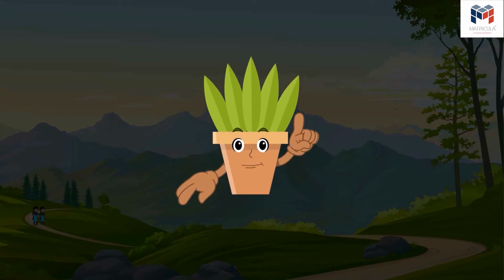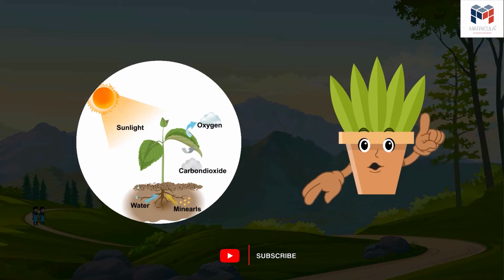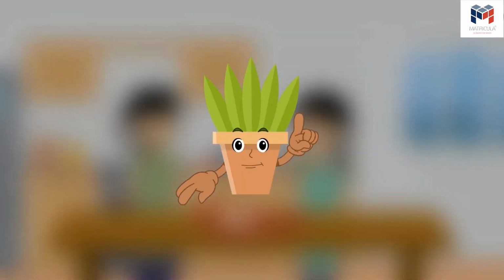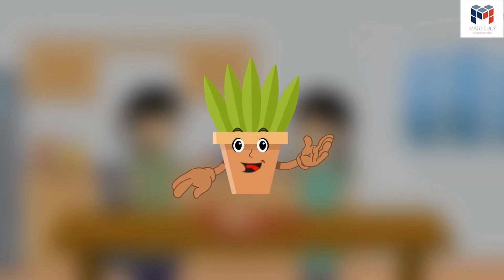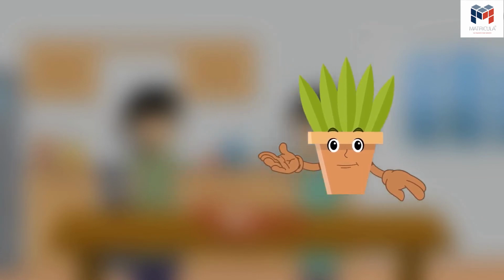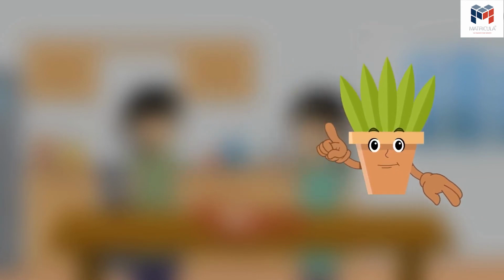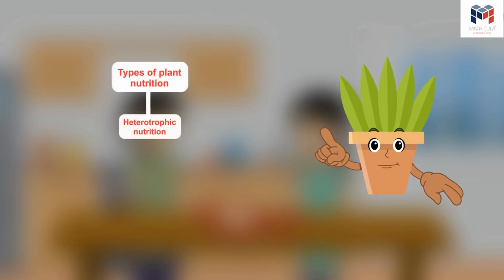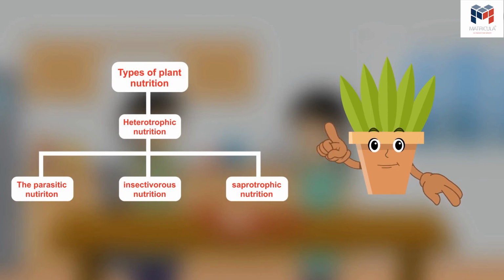Chapter 1 | Part 2 : Nutrition In Plants | English | Class 7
✔️ Class: 7th
✔️ Subject: Science
✔️ Chapter: Nutrition In Plants
✔️ Topic Name: Nutrition In Plants Full Chapter Class 7 Science | NCERT Science Class 7 Chapter 1
✔️ Topics Covered in This Video: Full Chapter Explanation  from Class 7 Science Chapter 1 Nutrition In Plants

What are the types of nutrition in plants?
The Two Modes of Nutrition are: Autotrophic – Plants are called the primary producer as they exhibit autotrophic nutrition. Also, plants synthesize their food by using light, carbon dioxide, and water. Heterotrophic – Under this category, animals and human beings are included as they depend on plants for their food.

What are the four types of nutrition in plants?
Answer: There are two modes of nutrition: Autotrophic – Plants exhibit autotrophic nutrition and are called as a primary producer. Plants synthesis their food by using light, carbon dioxide and water. Heterotrophic – Both animals and human beings are called heterotrophs, as they depend on plants for their food.